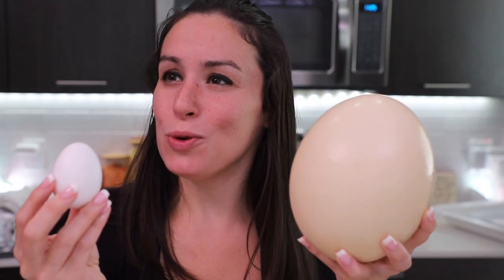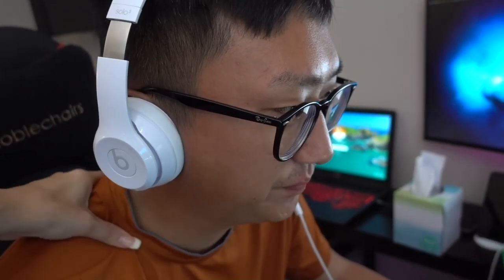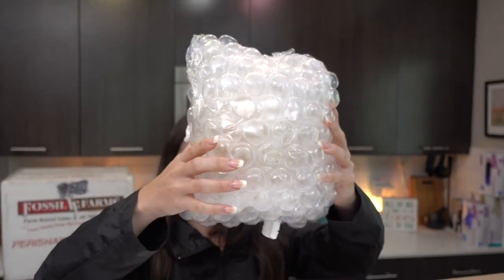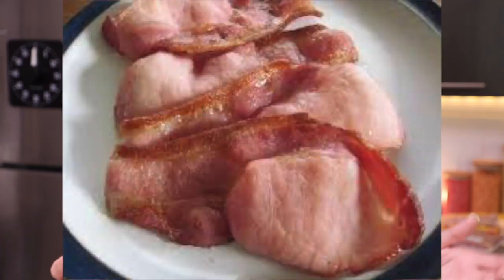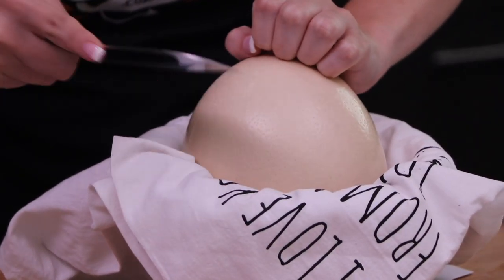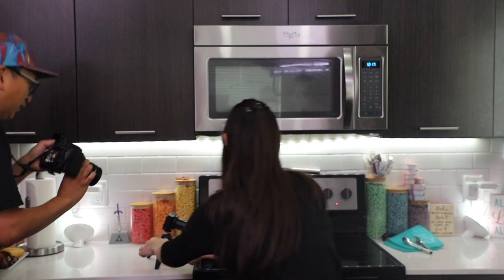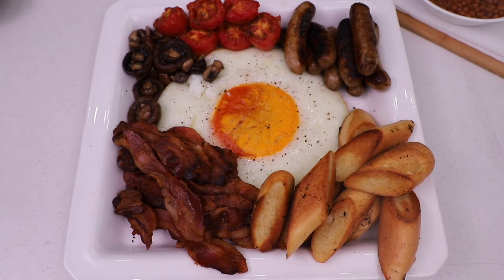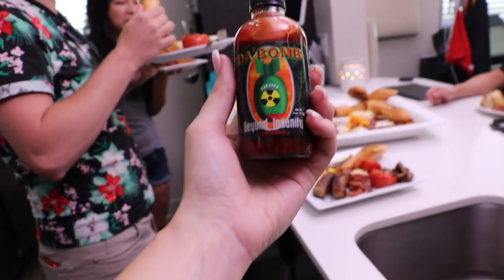DIY GIANT English Breakfast made from an OSTRICH EGG 🍳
Join us as we recreate the famous GIANT English Breakfast with real Ostrich Eggs. What could go wrong?